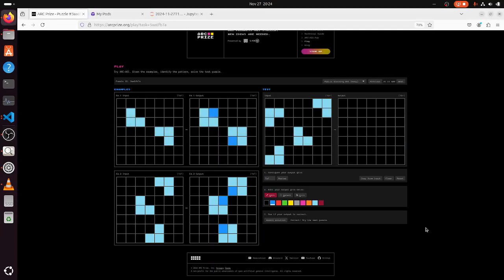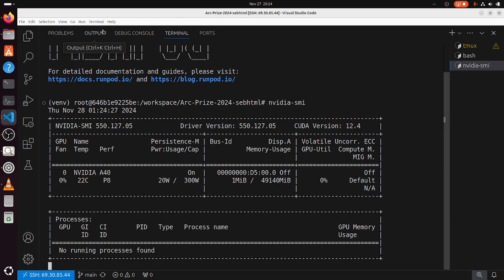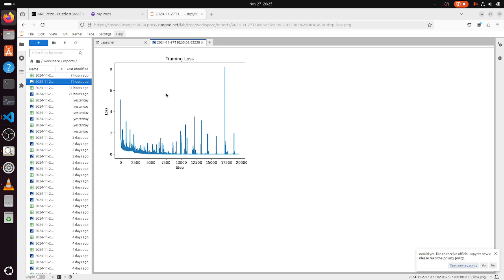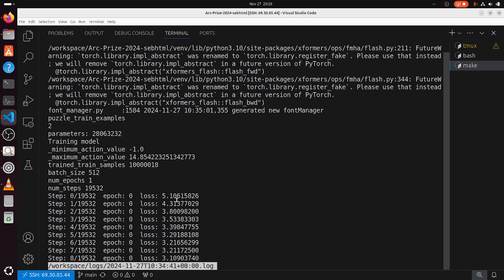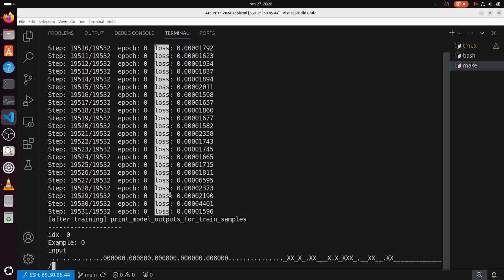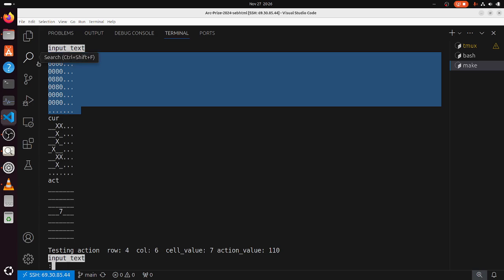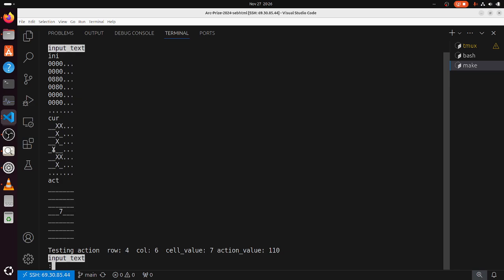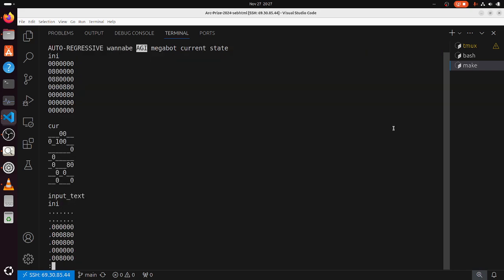Reinforcement learning on Puzzle 3aa6fb7a81